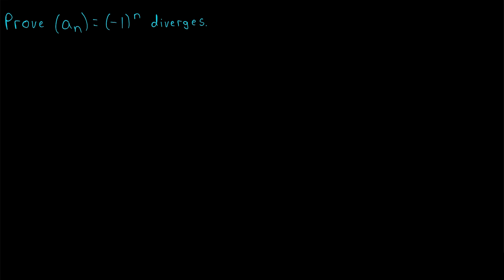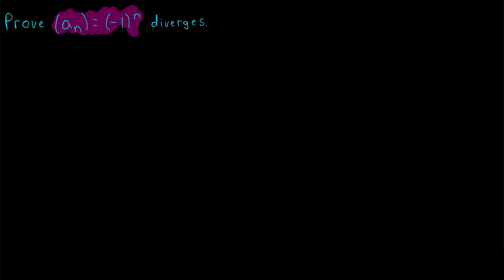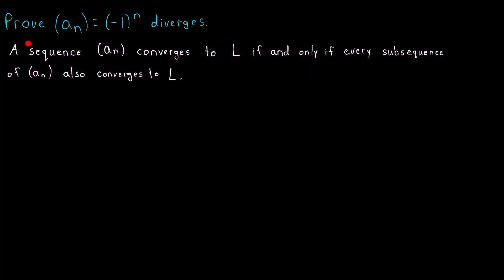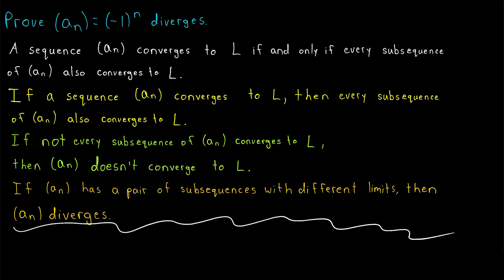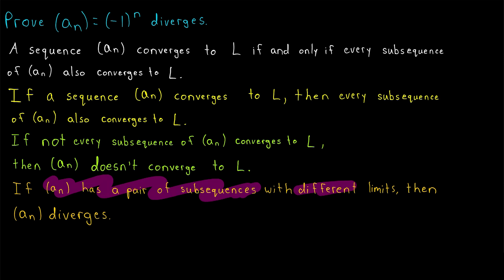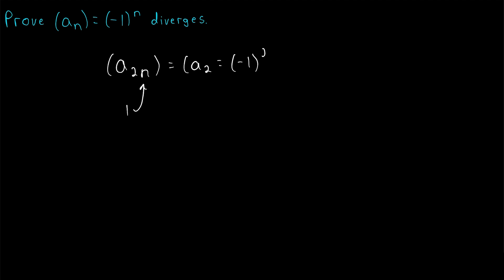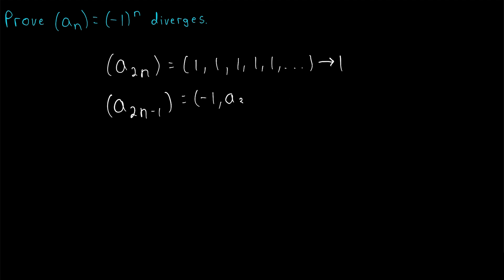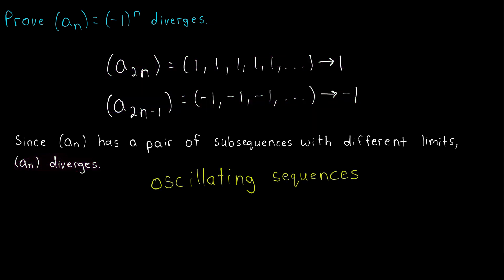Sequence (1^n) Diverges using Subsequences | Real Analysis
We prove the sequence (-1)^n diverges by finding two subsequences of (-1)^n that converge to different limits. We previously proved (-1)^n diverges by using a contradiction argument, assuming it does converge to some real number L and showing an absurdity. However, now that we have proven a sequence converges to L if and only if all of its subsequences converge to L, we have a much quicker way of proving divergence for oscillating sequences!

Note that this technique does not work for divergent sequences that aren't oscillating. If a sequence diverges to +/-infinity, all of its subsequences do as well, and so it will not be possible to find two subsequences with different limits.